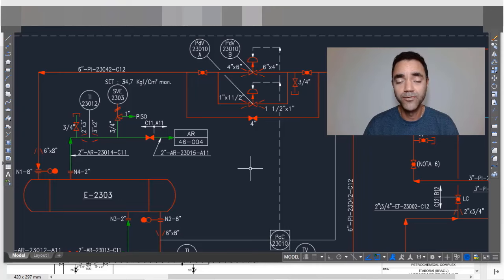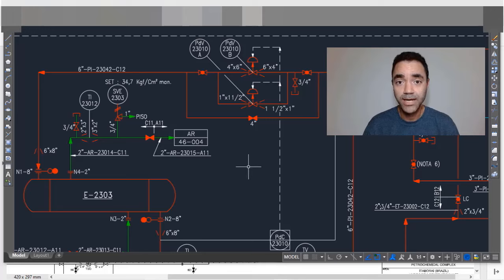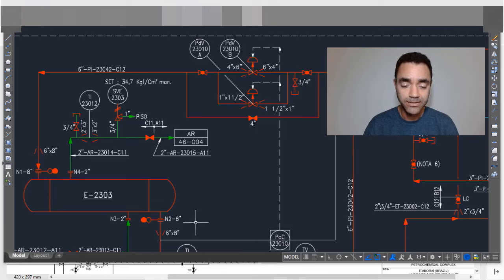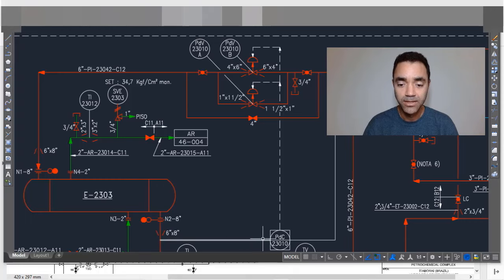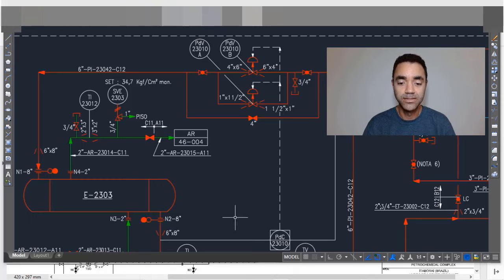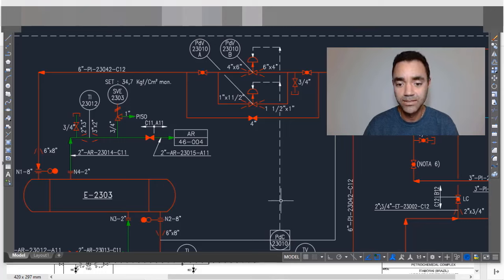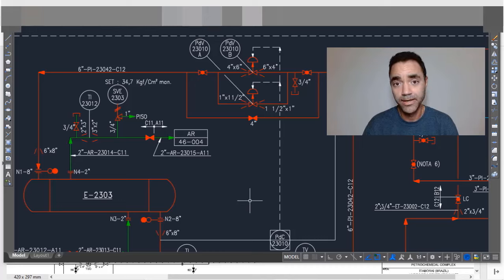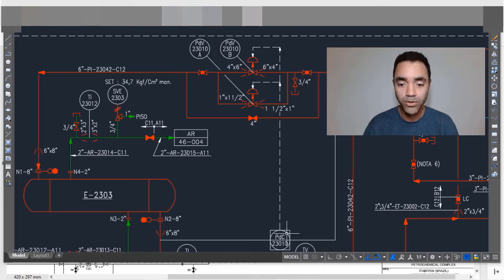Pressure differential controller | Non visible elements on P&ID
3 DAYS CHEMICAL PROCESS ENGINEER JOURNEY WORKSHOP: PREPARATION TO PLANT DESIGN JOBS

From February 28 to March 4. 2022, I will release the Chemical Process Engineer Journey Workshop: Preparation to Plant Design Jobs.

It is a 3 days event, where I will share with you more than 10 years of experience in chemical process engineering and plant design ( from conceptual design to commissioning and startup) in order that you finally understand plant design steps, duties and responsibilities of the chemical process engineer and what the design companies really want from you to give you a plant design job.